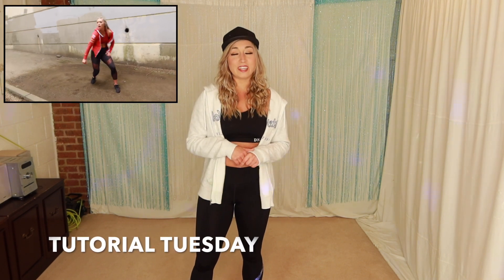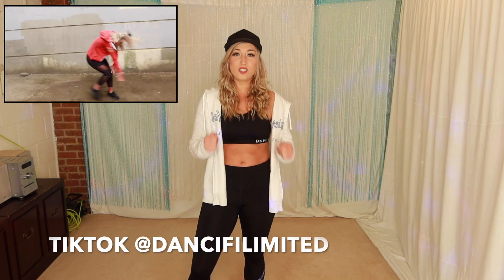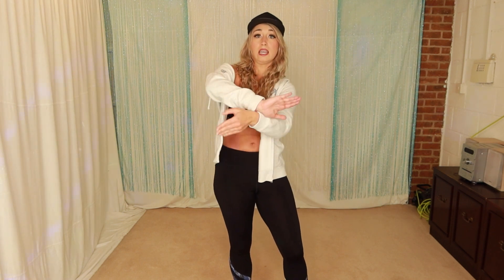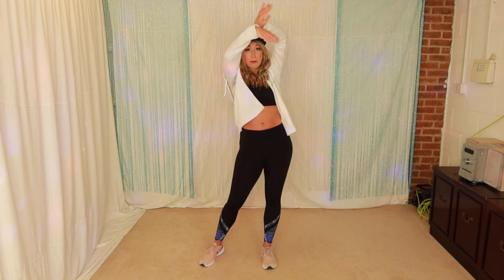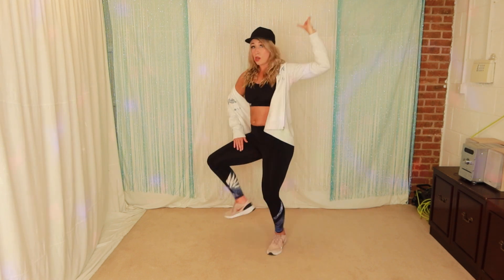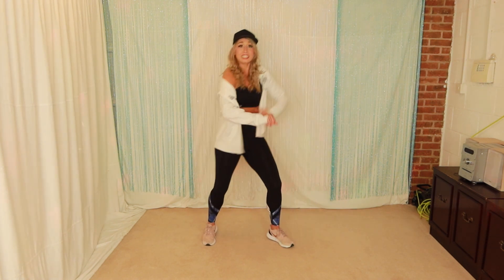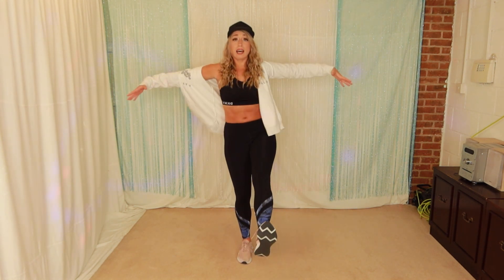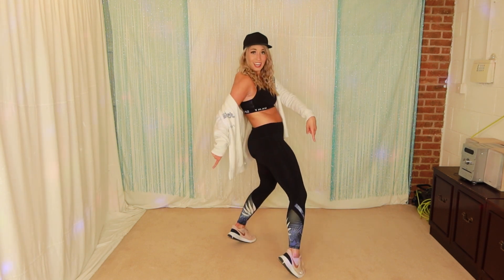I DID IT DJ KHALED FEAT POST MALONE MEGAN THEE STALLION LIL BABY DABABY DANCE TUTORIAL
I Did It DJ Khaled Feat Post Malone Megan Thee Stallion Lil Baby DaBaby Dance Routine
I Did It DJ Khaled Feat Post Malone Megan Thee Stallion Lil Baby DaBaby dance
I Did It DJ Khaled Feat Post Malone Megan Thee Stallion Lil Baby DaBaby Dance Cover
I Did It DJ Khaled Feat Post Malone Megan Thee Stallion Lil Baby DaBaby remix
I Did It DJ Khaled Feat Post Malone Megan Thee Stallion Lil Baby DaBaby song
I Did It DJ Khaled Feat Post Malone Megan Thee Stallion Lil Baby DaBaby dance tutorial for beginners
TUTORIAL TUESDAY. BY Charlotte Sobota
I Did It DJ Khaled Feat Post Malone Megan Thee Stallion Lil Baby DaBaby new song
DJ Khaled album

NEW DANCES EVERY WEEK. LEARN NEW DANCES ON TUTORIAL TUESDAY EVERY WEEK.
Follow Dancifi on Instagram, Facebook, TikTok and YouTube.
Live classes done twice a day on Facebook and Instagram on the Dancifi Page.
Live Dancifi Combat Class everyday at 12:00pm
Live Dance fitness everyday at 6:00pm
The classes are designed for everyone, they can be done anywhere.